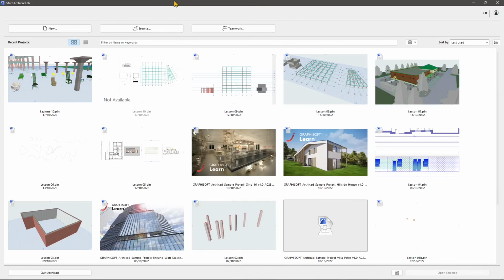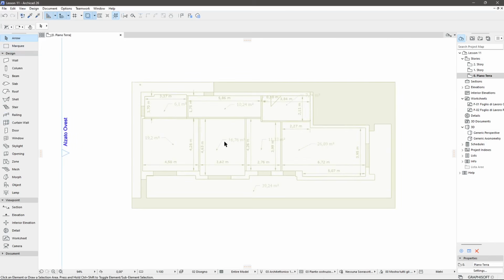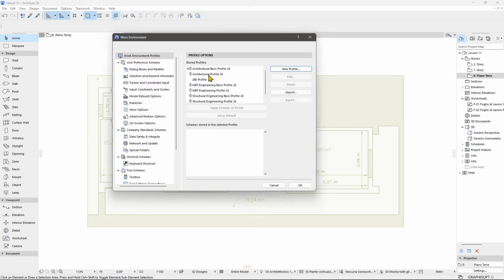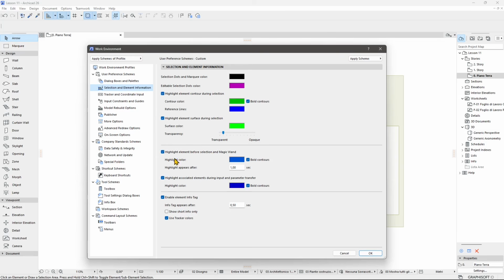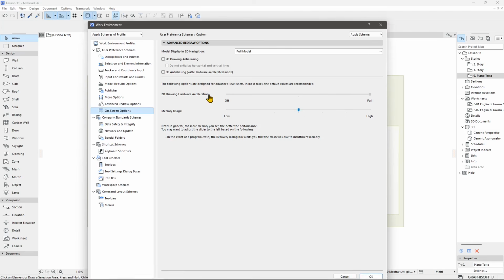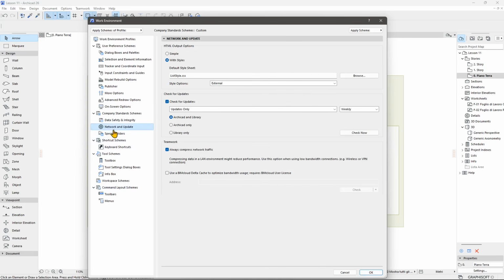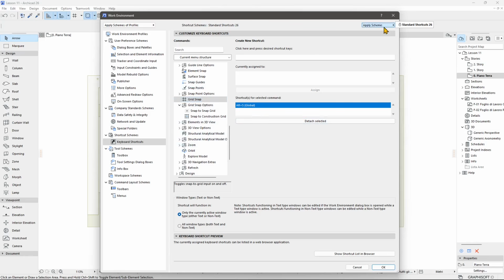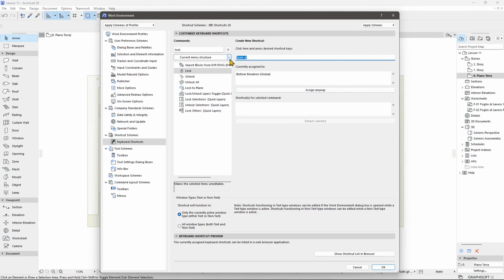ARCHICAD - Lesson 11 - Modelling BIM Walls With Reference Image, Apartment Project, Shortcut Keys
Then just use the searchbar in the Homepage of the Channel and type: "NAME OF THE SOFTWARE" + FULL VIDEOCOURSE. You will find a Playlist with all the lessons. Attention, this is the shorter version of the video, for the full lesson (37 minutes)  send an email to

ARCHICAD - Lesson 11 - Modelling BIM Walls With Reference Image, Apartment Project, Shortcut Keys and Preferences